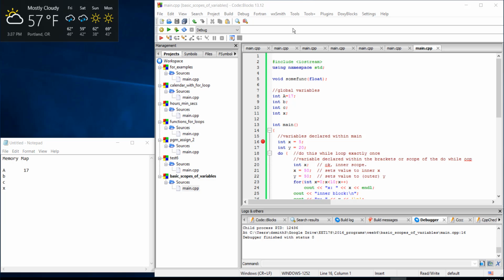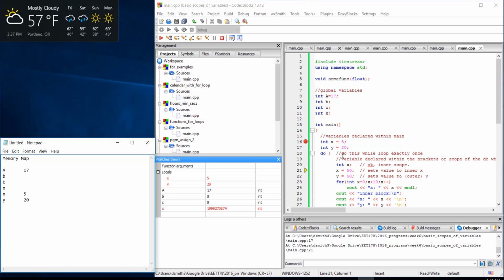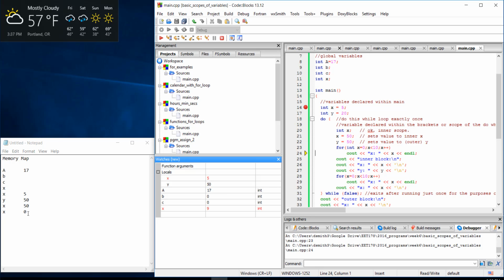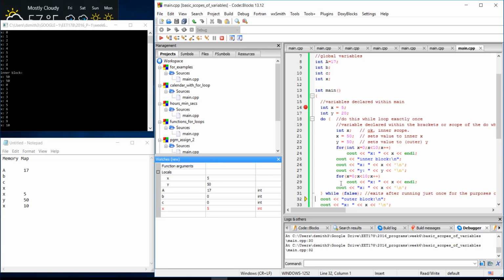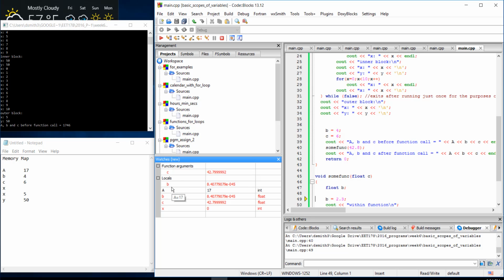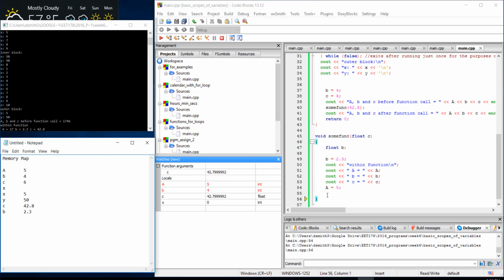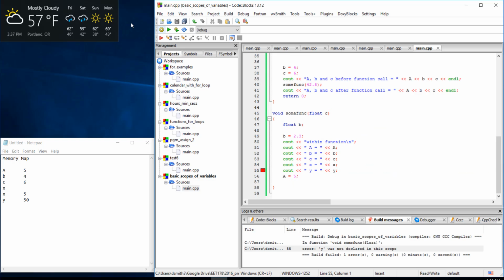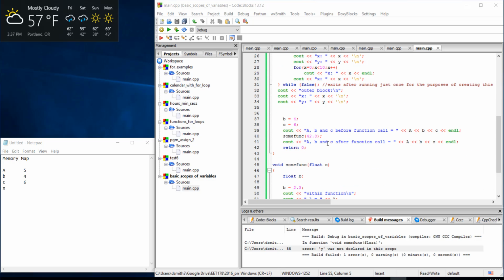global variables scopes